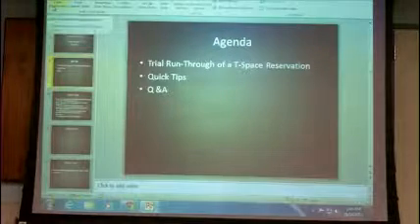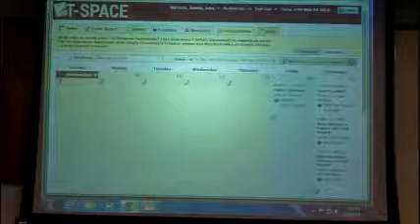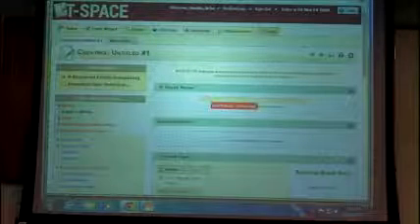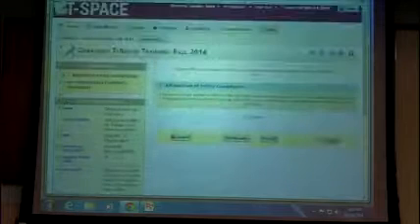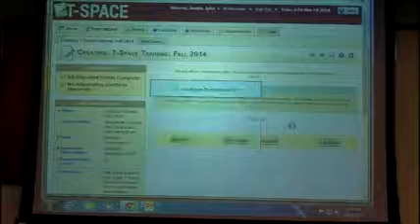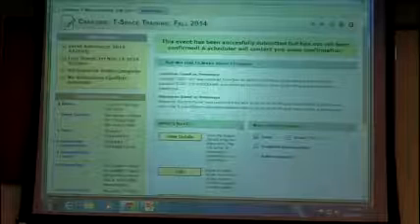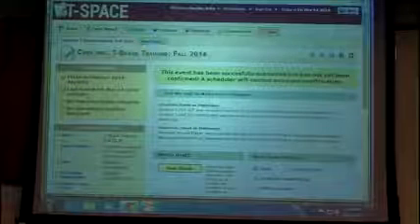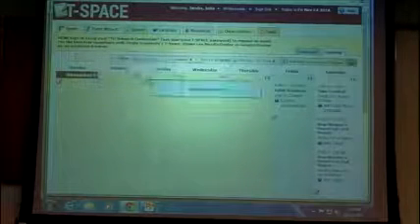T Space Training Fall 2014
Need a quick refresher on the new T-Space? Check out this video for any questions you may have. Full T-Space training will occur at Student Organization Training on January 16, 2015.